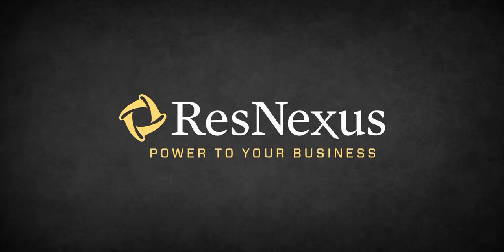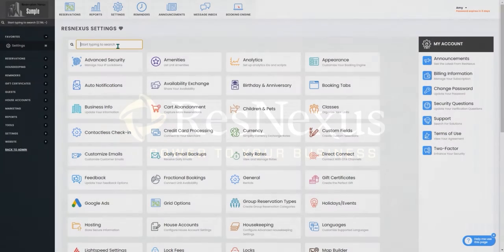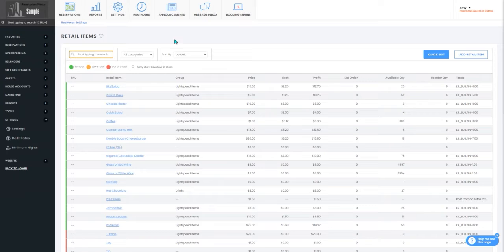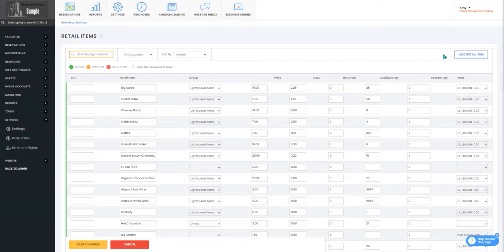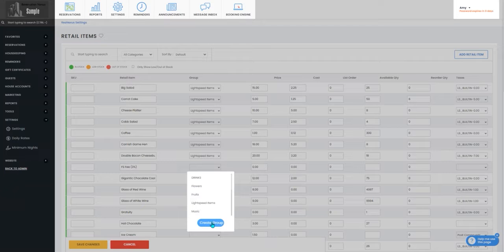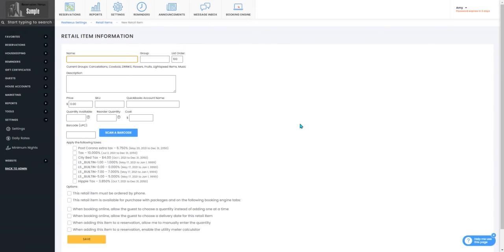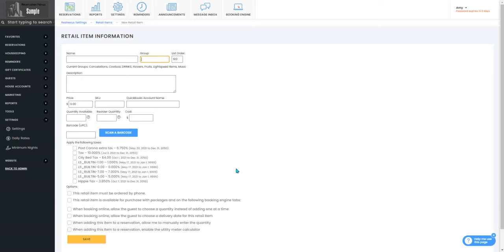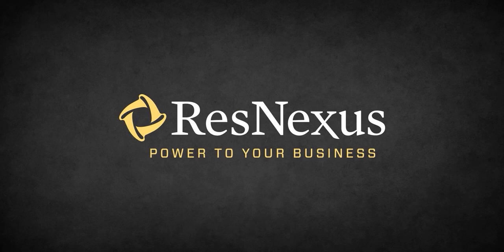How to Add a Group for Retail Items